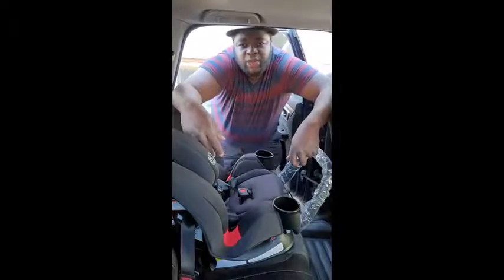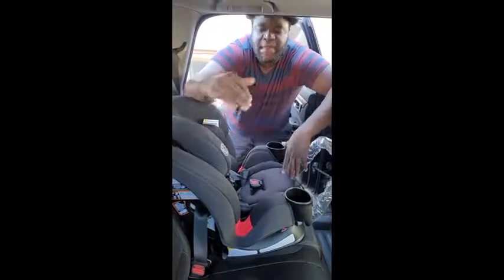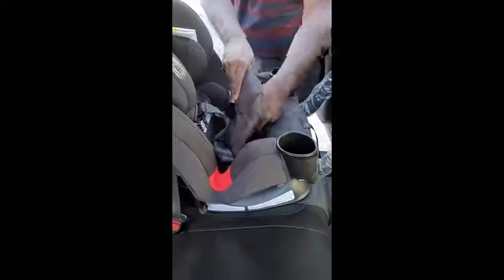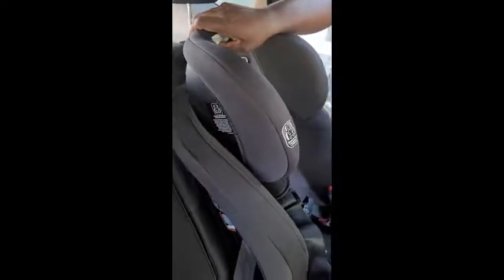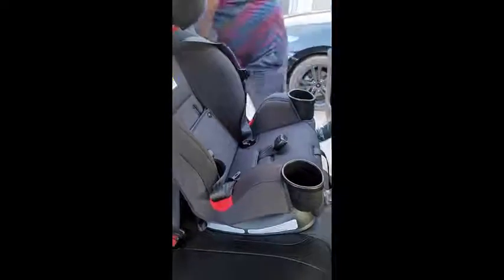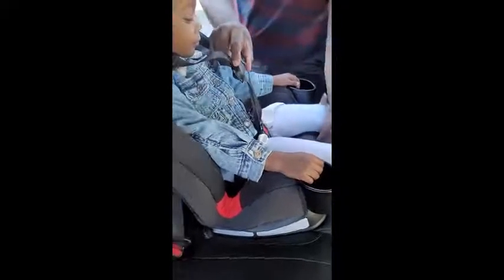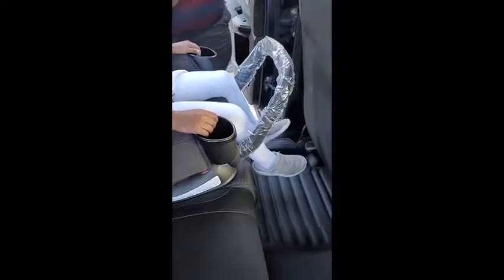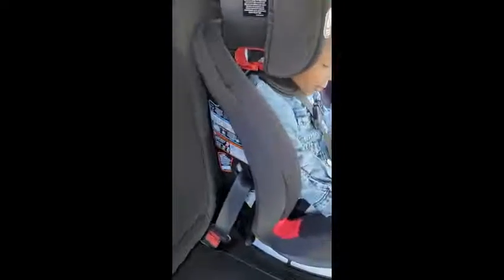Graco TrioGrow SnugBar Car Seat video review by NOEL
Graco TrioGrow SnugBar Car Seat is a 3-in-1 car seat that grows with your child from 2.2-45 kg (5-100 lb). SnugLock® Technology installs in less than one minute using vehicle seat belt or UAS. Anti-Rebound Bar provides an additional layer of rear-facing safety.